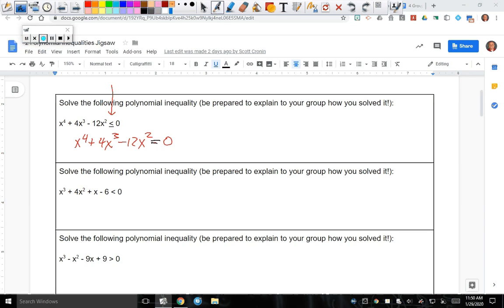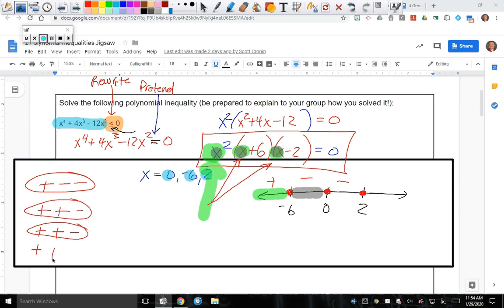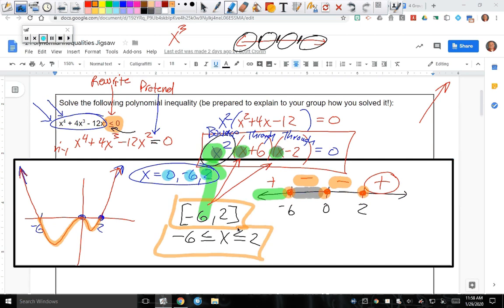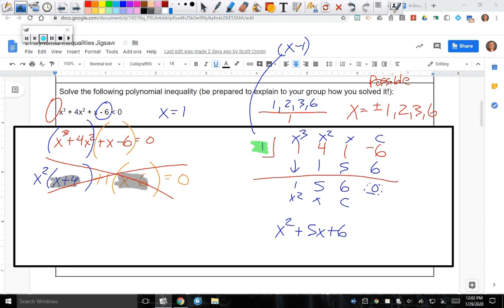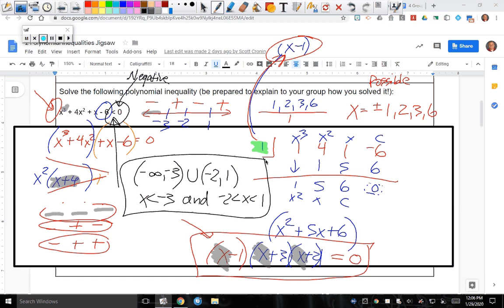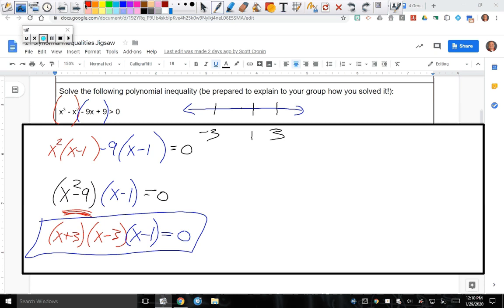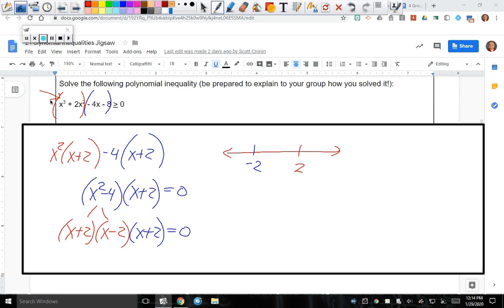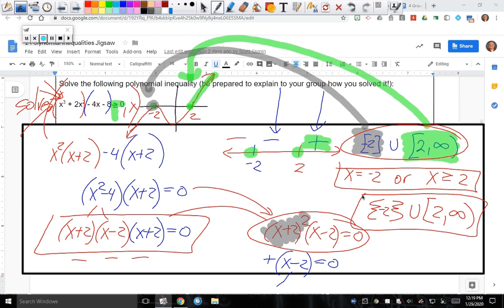Algebra 2 | Unit 5 - Polynomials (Day 8)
Polynomials (Day 8)